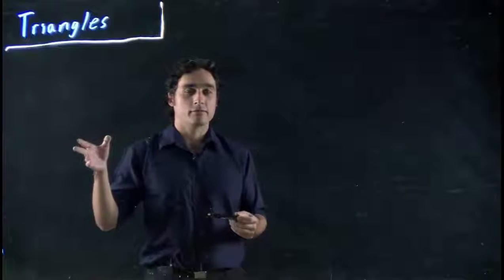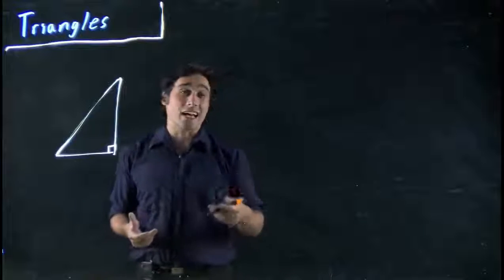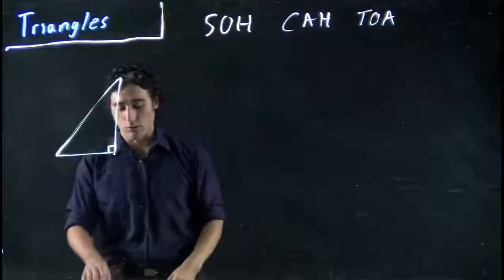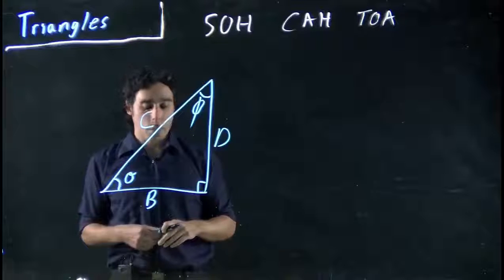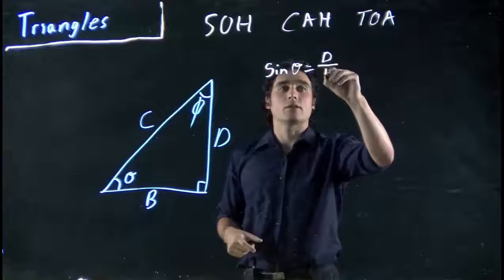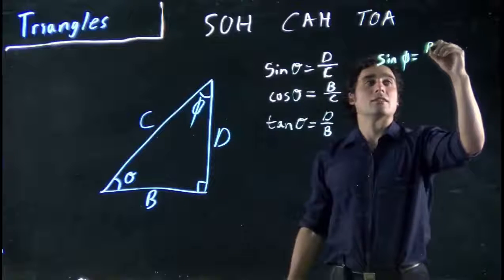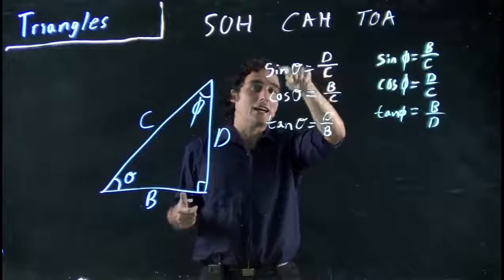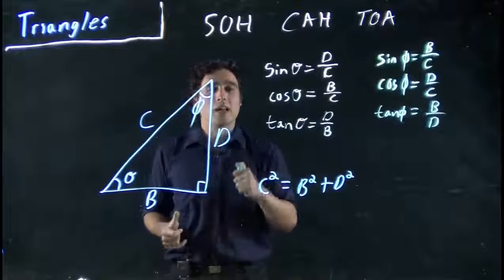Right angle triangles